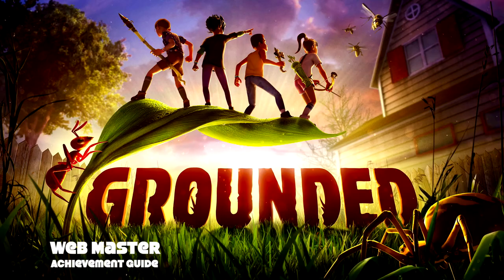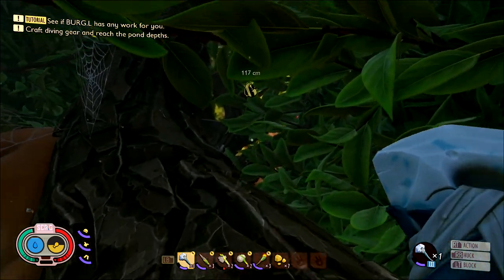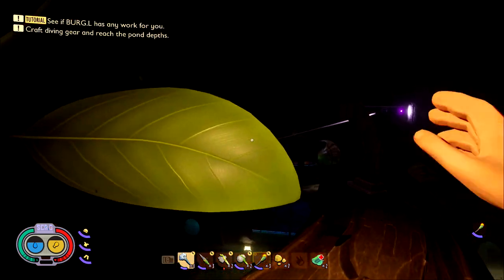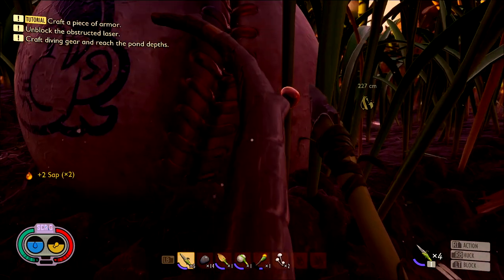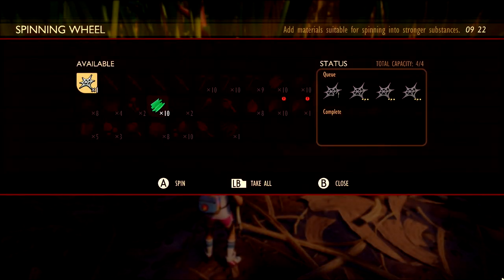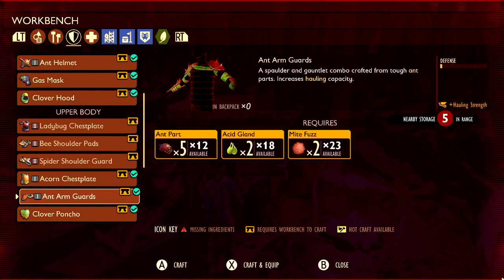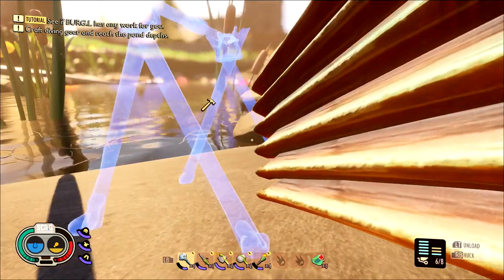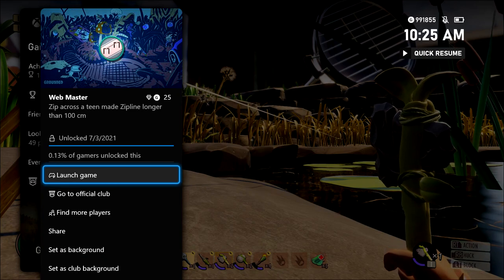Grounded - Web Master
Web Master - Zip across a teen made Zipline longer than 100 cm.

00:00 Start
00:11 Hedge Lab
04:19 Hedge BURG.L Chip
05:00 Spinning Wheel
07:35 Ant Armor
09:26 Build Setup